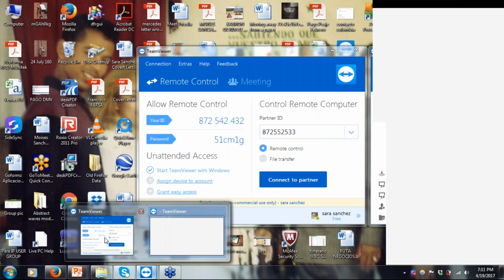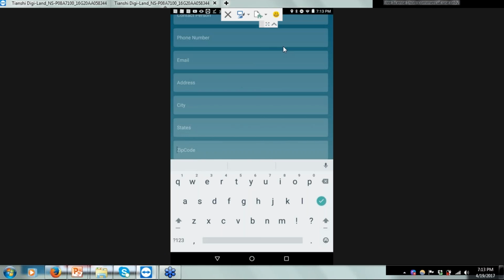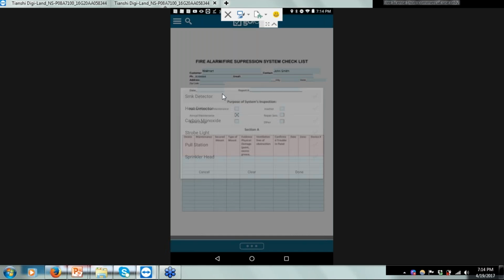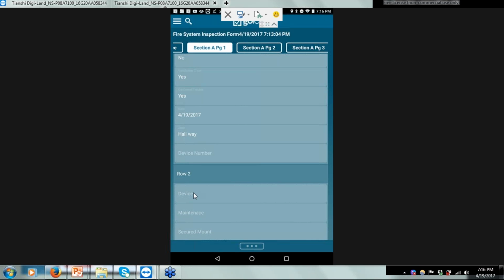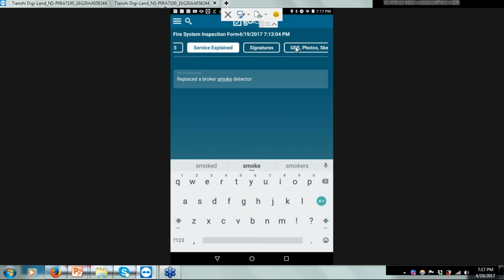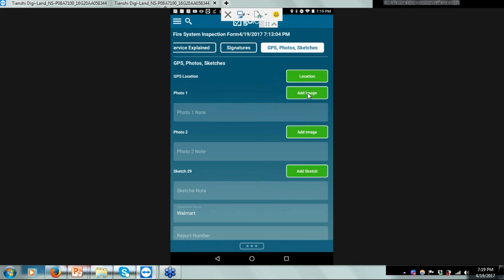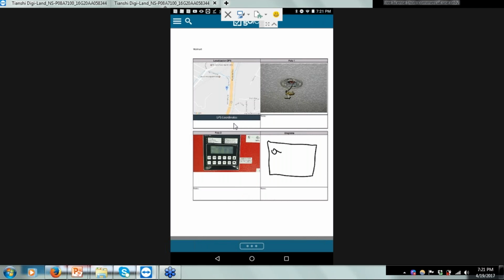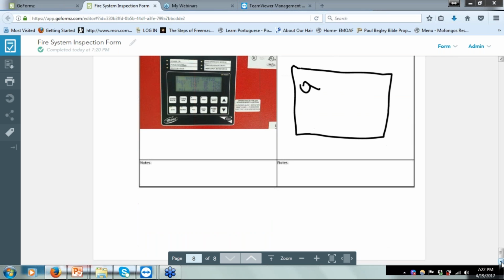Fire Alarm Inspection With Mobile Forms App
Accelerate your field work with our Mobile Forms Application. Quick demo of a Fire Alarm inspection using a generic form.